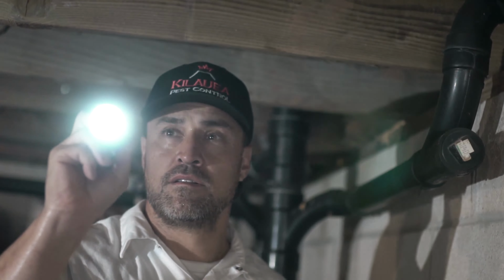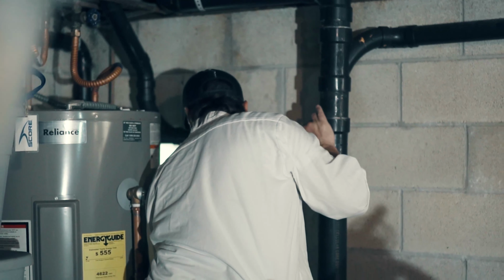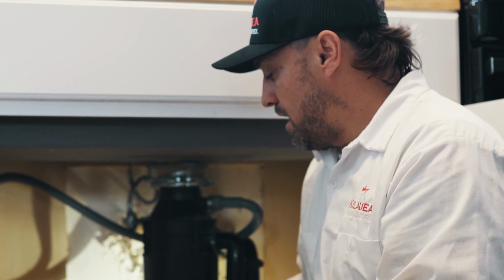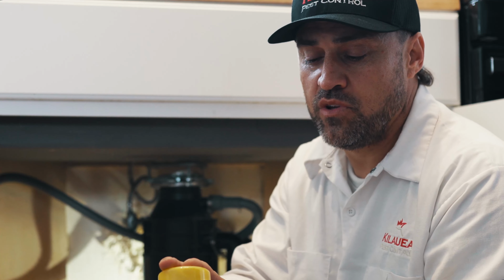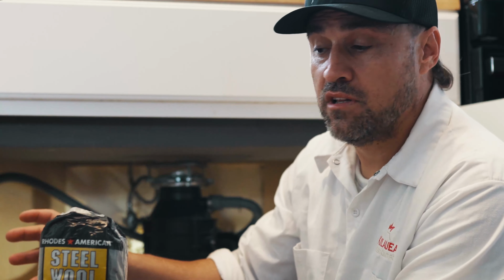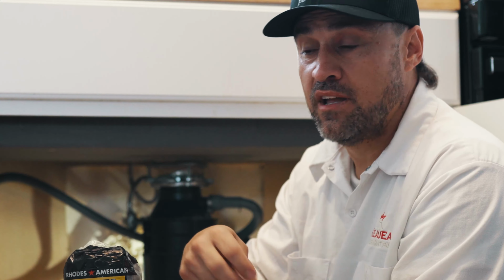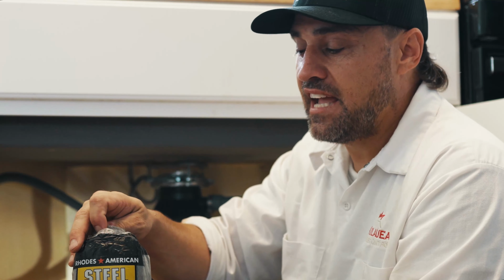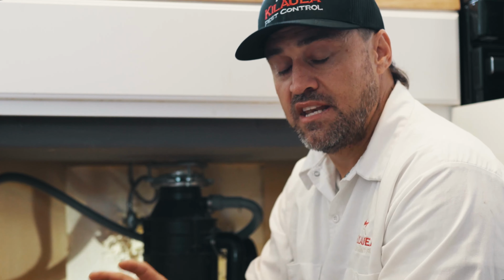Rodent Exclusion Tips for Hawaii Homes and Restaurants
Jimmy from Kilauea Pest Control shares tips for rats and mice exclusion for your home or restaurant in Hawaii. Residential and commercial property owners on Oahu can use these preventative measures to manage rodent activity. Kilauea Pest offers complimentary consultations for rodent, pest, and termite services. Mahalo!